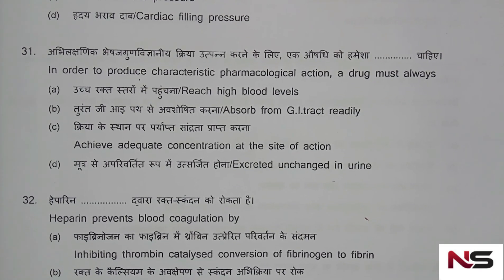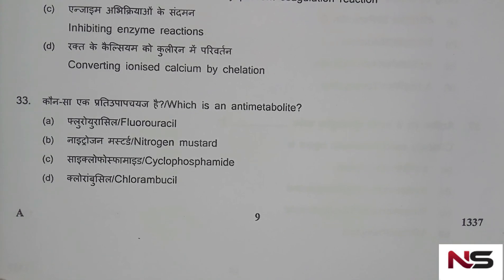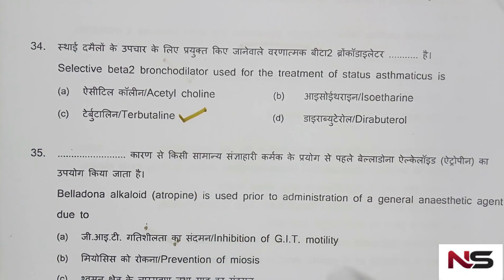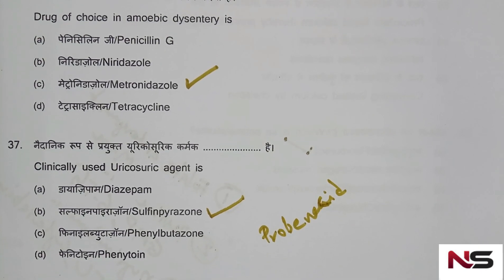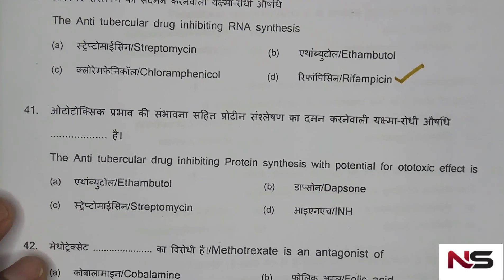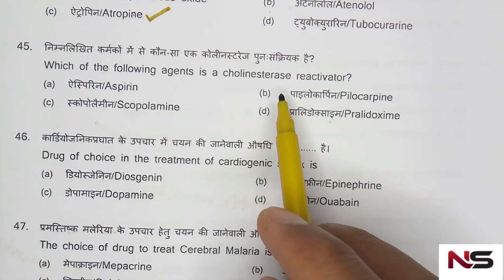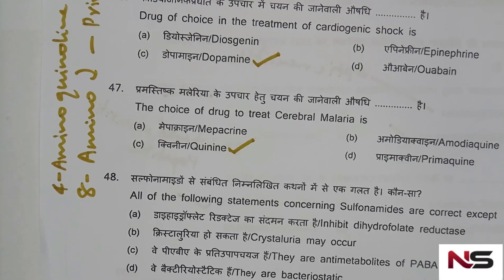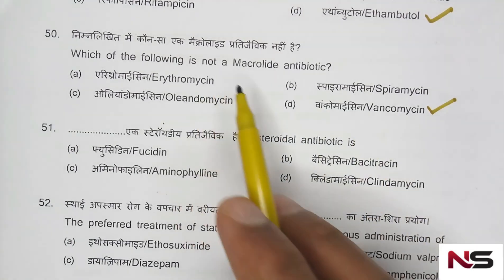ISRO VSSC PHARMACIST SYLLABUS AND PREVIOUS YEAR EXAM QUESTIONS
This video is about ISRO VSSC pharmacist question paper. it include exam syllabus, exam pattern and previous year exam questions.